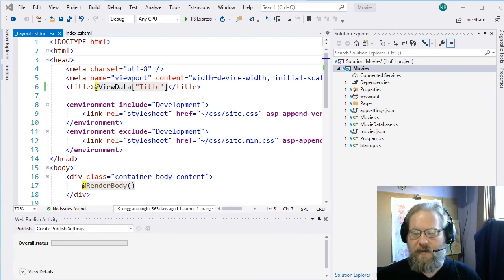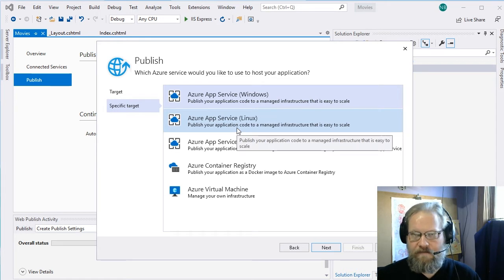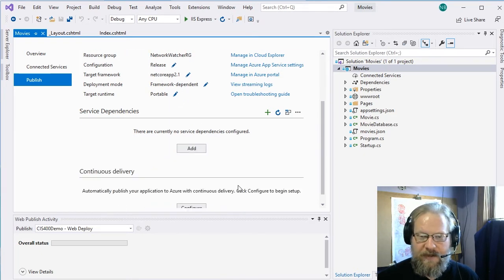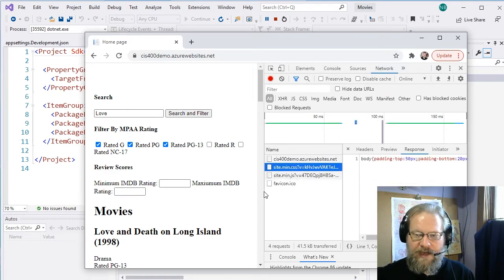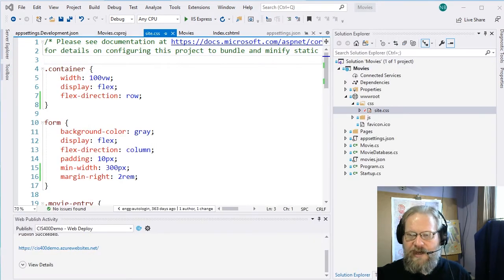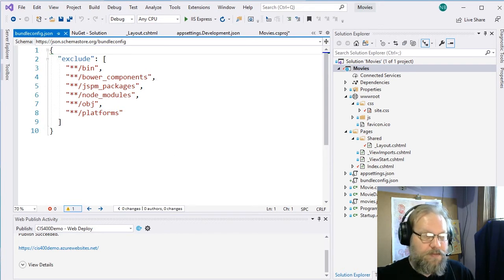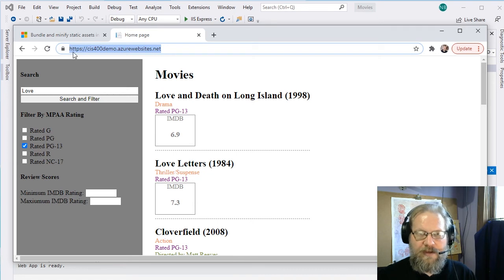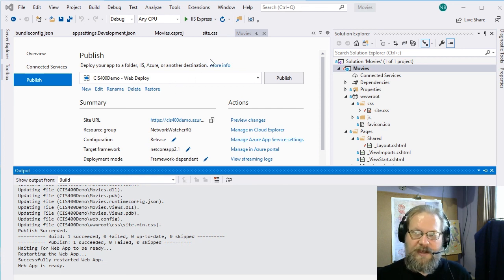Deployment Exercise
In this exercise we deploy our movie application to Azure web services.